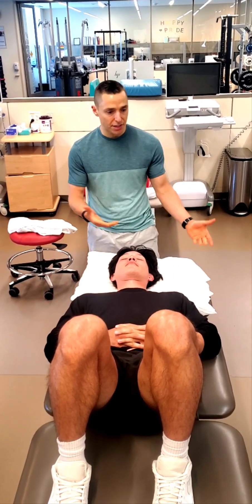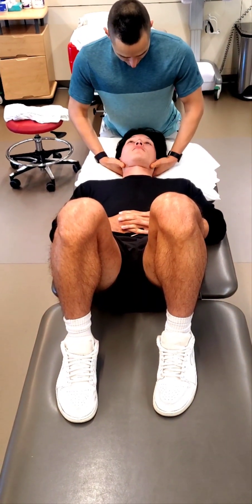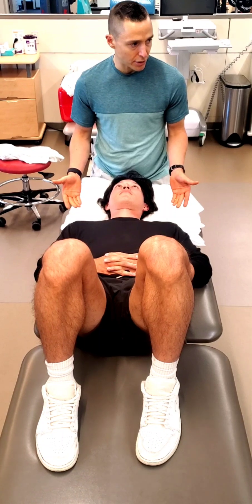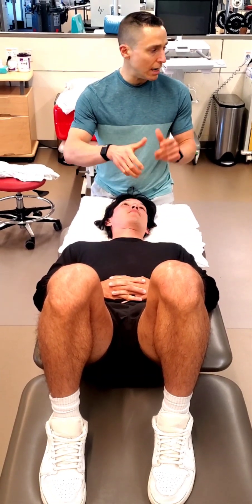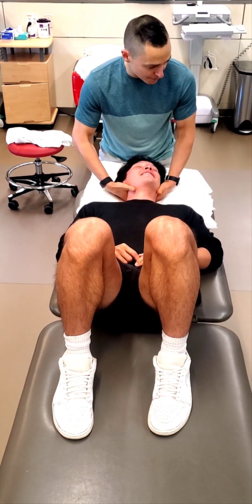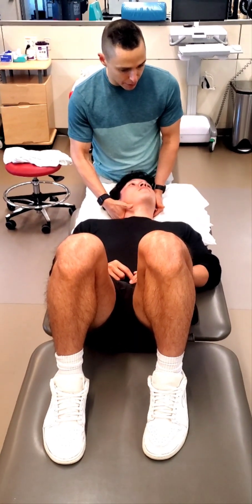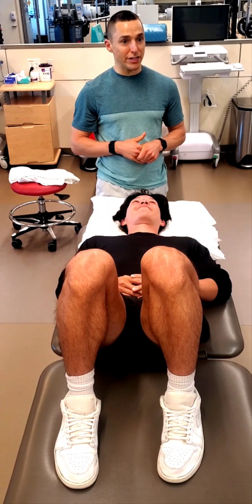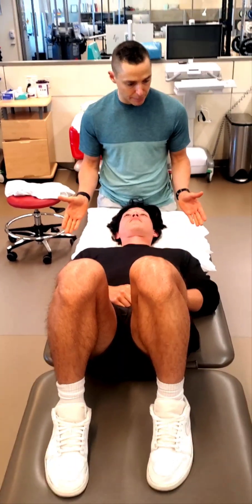CERVICAL SPINE LATERAL GLIDE SEGMENTAL ASSESSMENT - IDENTIFYING THE TARGET SEGMENT(S)